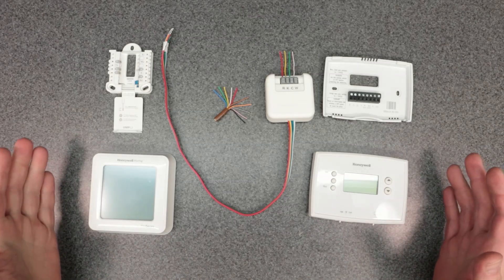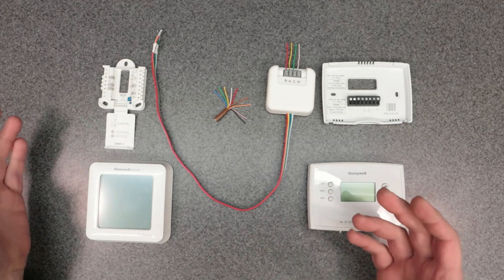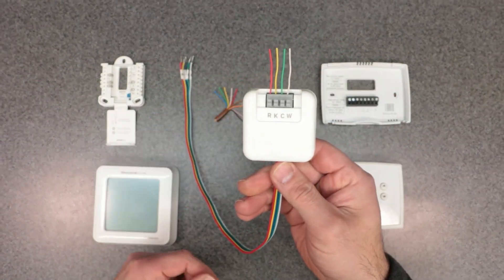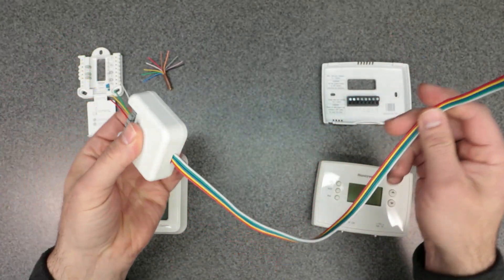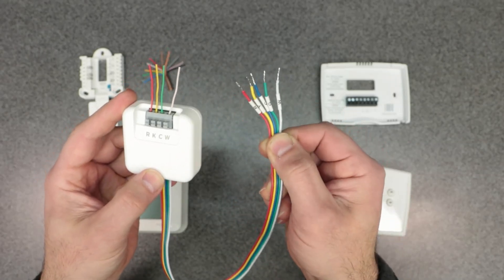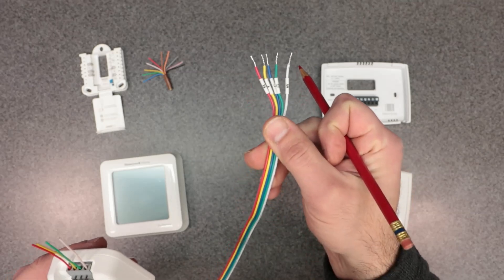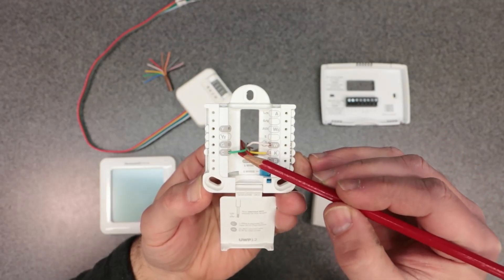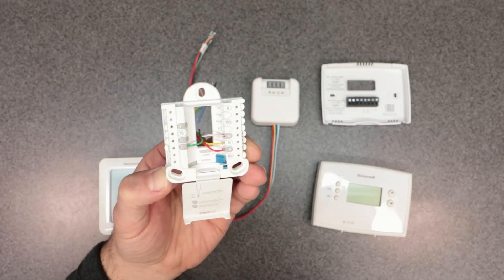HOW to Install Honeywell Common C Wire Adapter (Heat & COOL - NO Rewire)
Adding in a Honeywell Home C-Wire Adapter CWIREADPTR8001/E​ or THP9045A2098/U  takes a standard 4 wire setup and adds a Common wire to your A/C, furnace or bolier unit is very easy. Going over the steps with details for Honeywell Home Resideo T5 T6 T7 T8 T9 T10 Smart Thermostats

A C-Wire Adapter is needed when installing a Honeywell Home Smart Thermostat and a common wire or C-Wire (24 volts) is not present. ​The C-Wire Adapter makes Honeywell Home smart thermostats compatible with most homes that don’t have a common wire.​ All Honeywell Home Smart Thermostats require 24 volts power (C-Wire)​. Some homes may have an unused C-wire sometimes tugged behind the wall where thermostat is installed.

Honeywell T6 Pro Touch Screen Thermostat w/ wifi
Honeywell Home C-Wire Adapter